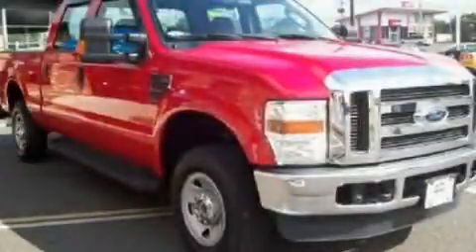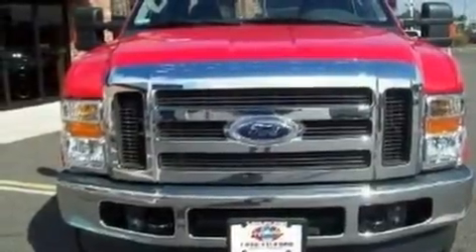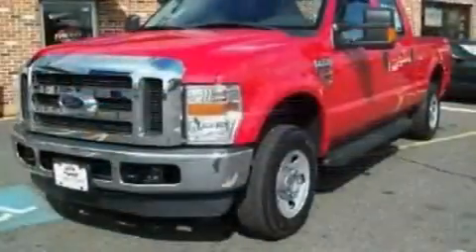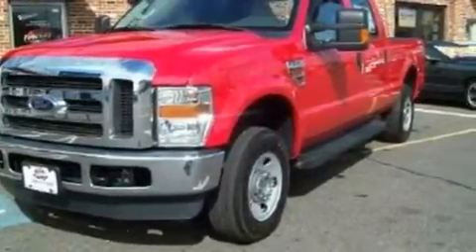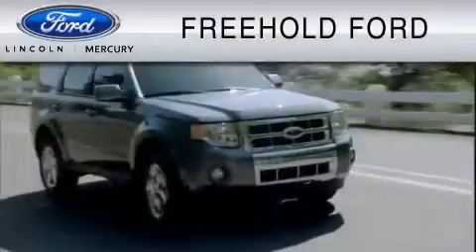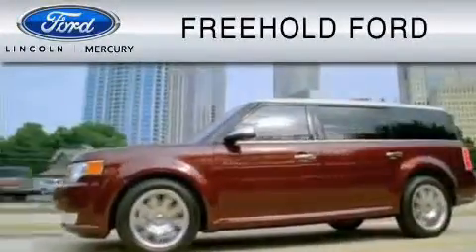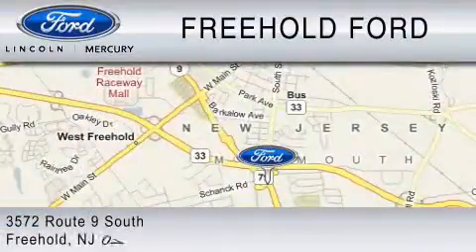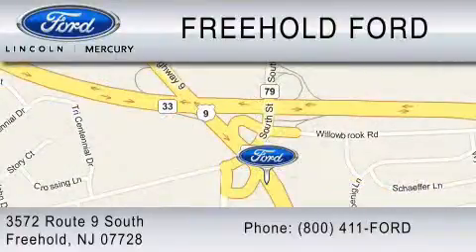2009 FORD F-250 Old Bridge NJ